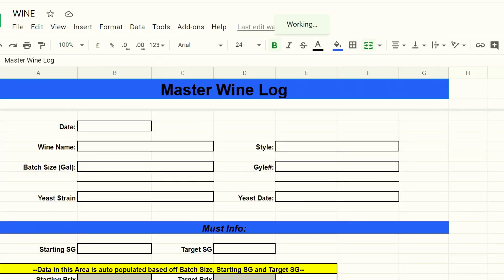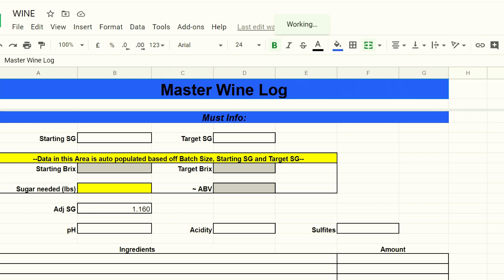Wine making 101: How I keep notes and logs of wines!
With out keeping a log and notes of your home made wines, you'll soon be left scratching your head about how you made your homebrew.

In this episode of Wine making 101 I touch on two methods that I use for keeping track!

Here is a link to my master copy google docs log